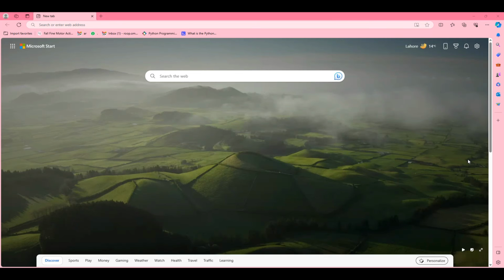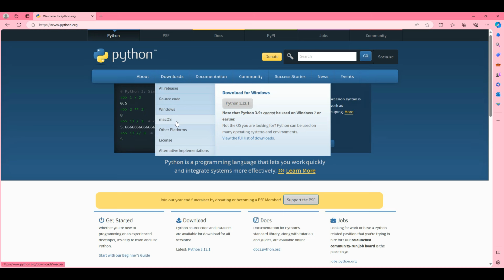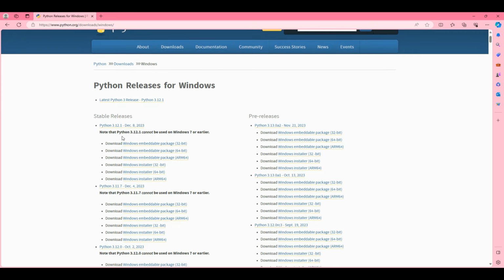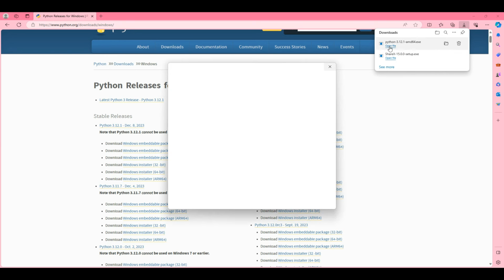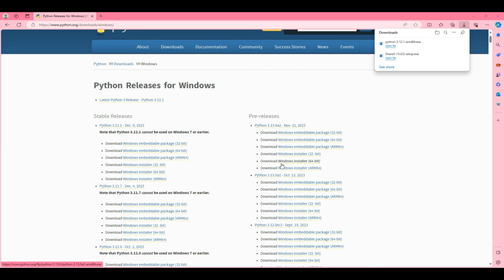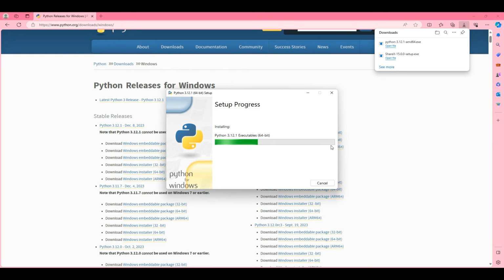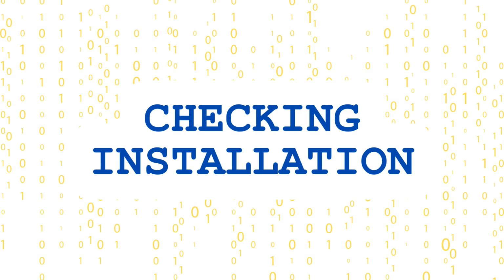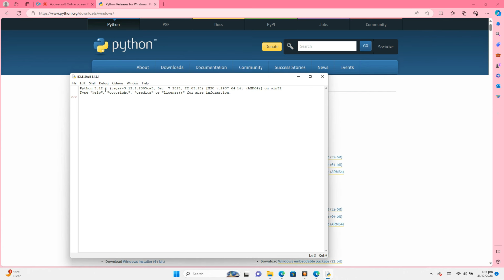Installing Python for Windows (English)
Installing Python is a breeze! With just a few easy clicks, you can open up a whole new world of coding possibilities. So, what are you waiting for? Get Python on your computer today! Simply go to python.org, download the latest version for your operating system, and let the installer walk you through the rest. In no time at all, you'll have this amazing tool ready to take your skills to the next level.